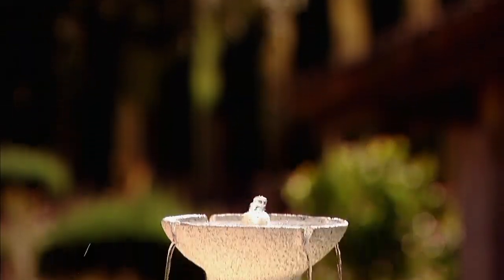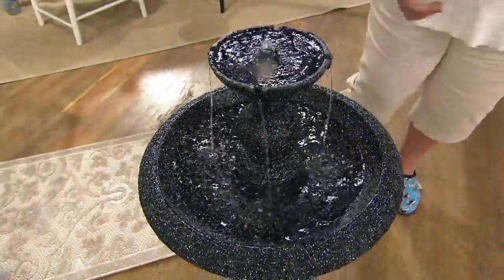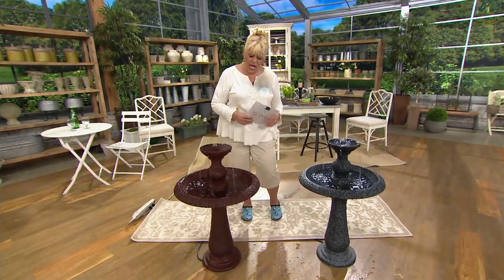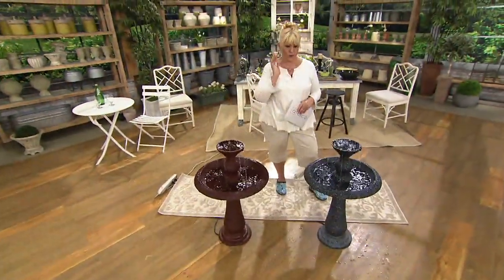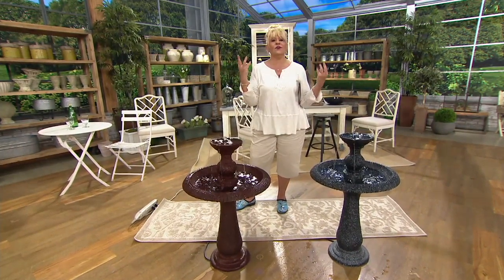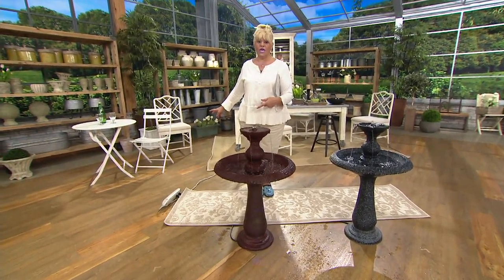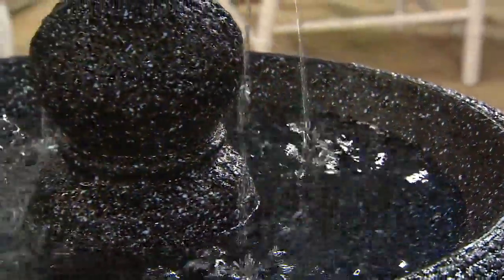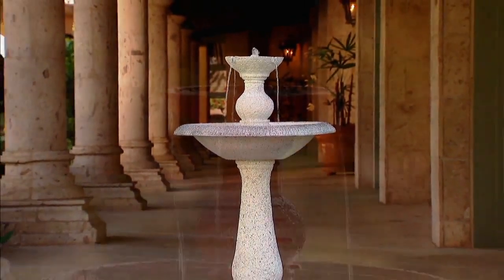Bernini "The Emilia" Plug-In Birdbath and Fountain on QVC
Bernini "The Emilia" Plug-In Birdbath and Fountain

Bring a touch of Italian elegance to your backyard with this artist-designed birdbath. With its shallow bowl, gentle sloping edges, and circulating water, the fountain creates a relaxing space for you and all your feathered friends. From Bernini.